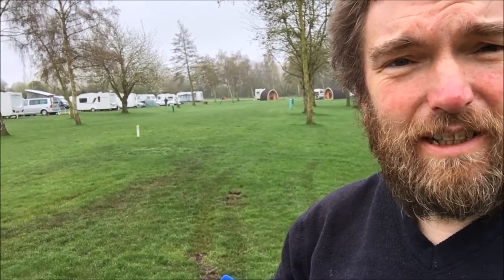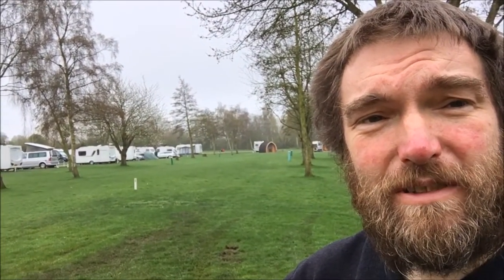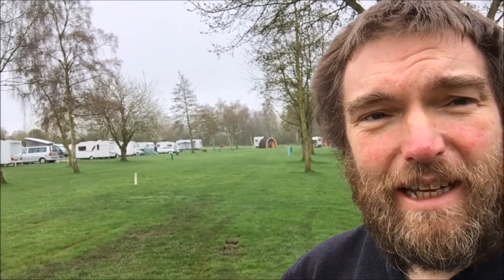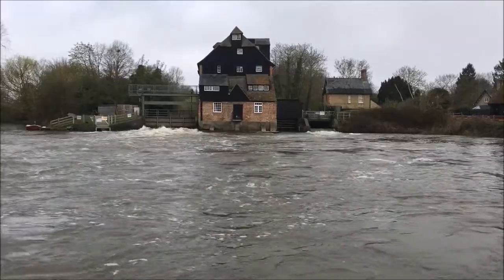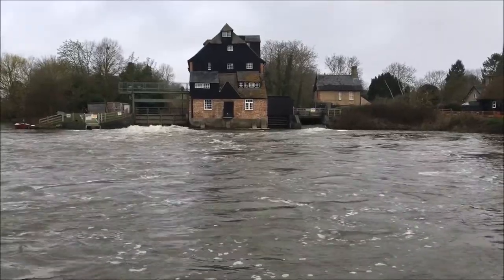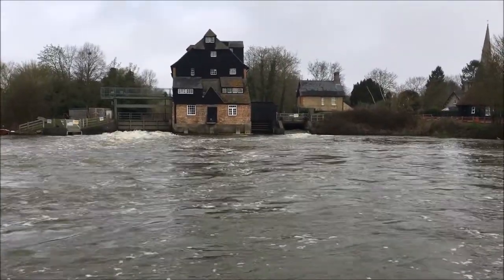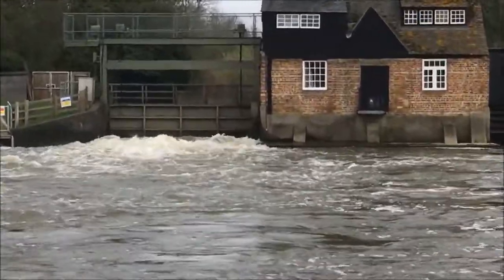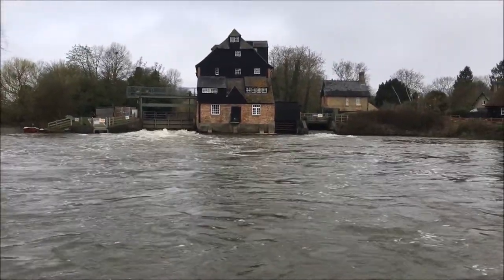Houghton Mill National Trust Campsite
A shorter video this time as we had our granddaughter with us so no time for filming!

A quick look around the Houghton Mill Campsite.

•Socials•